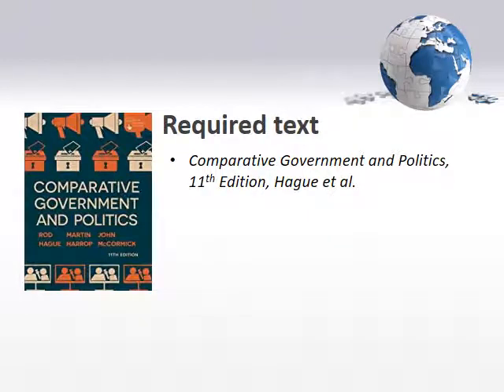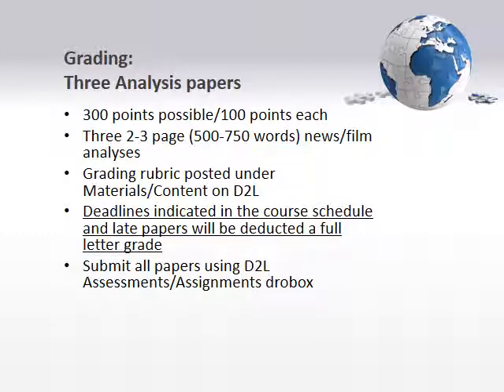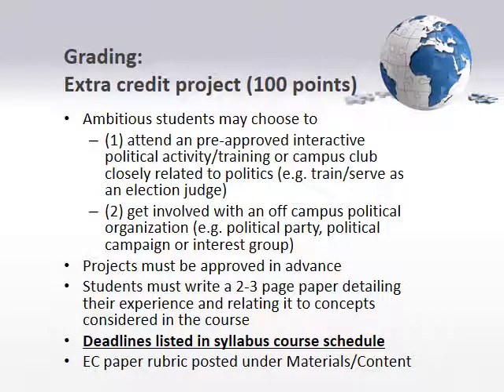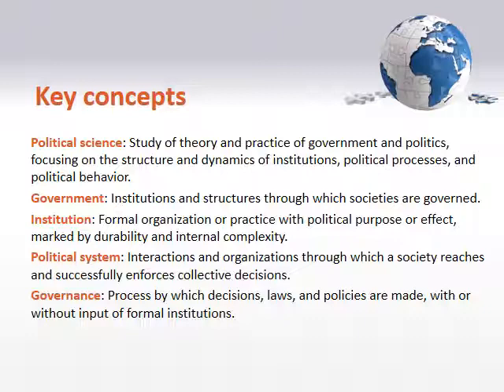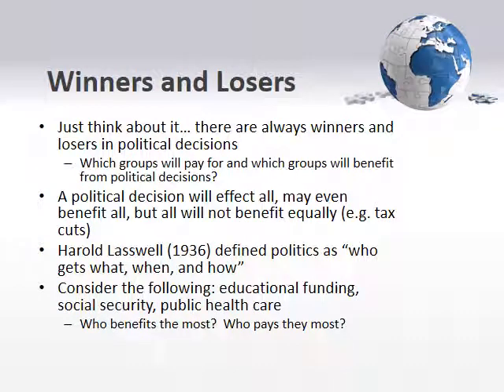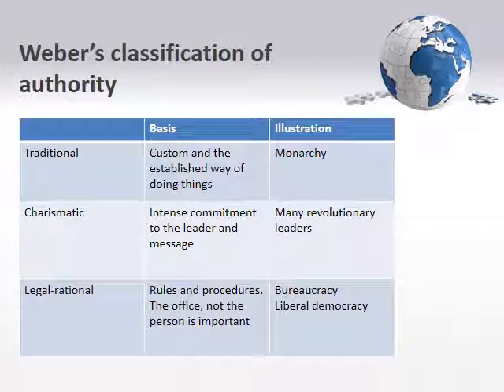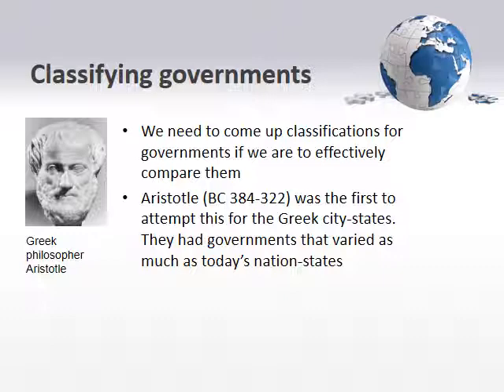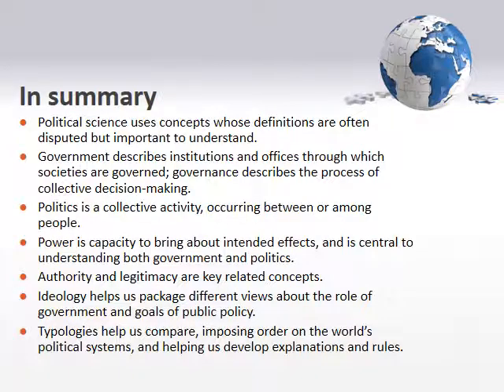PP1 Syllabus and Key Concepts